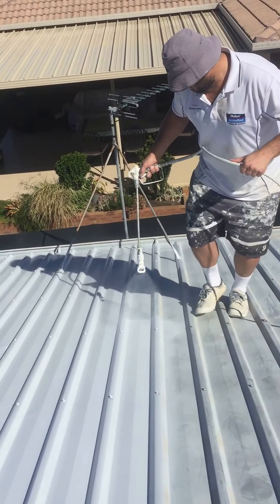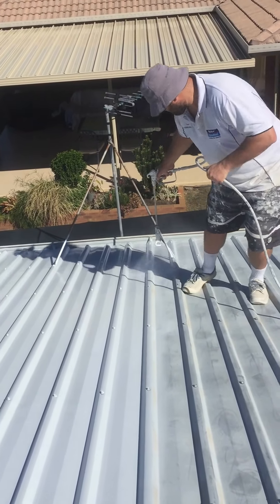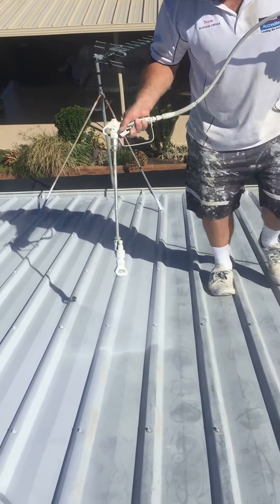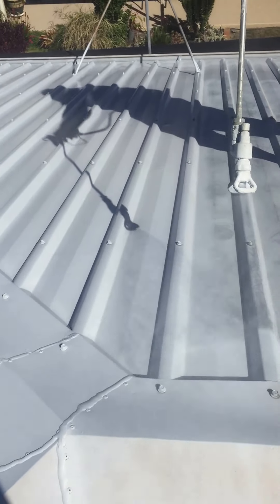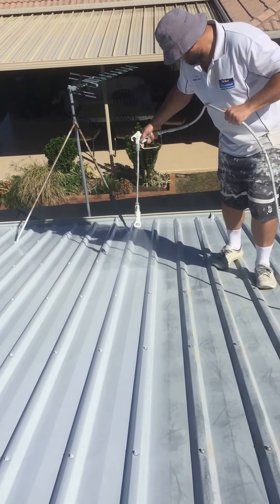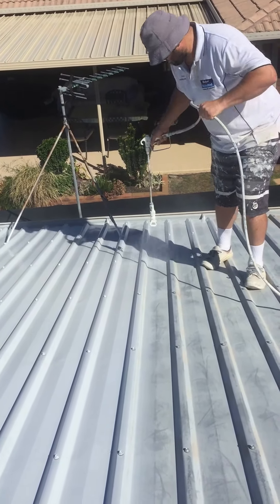Roof Restorations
Shephards Painting and Roof Restorations